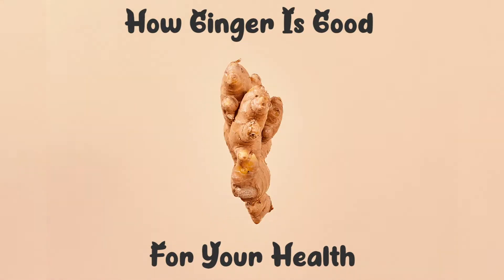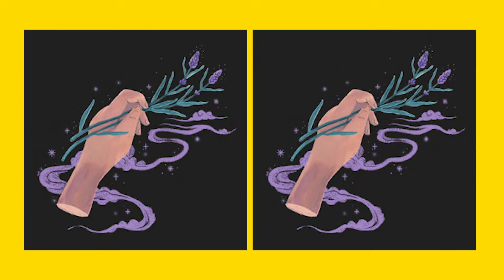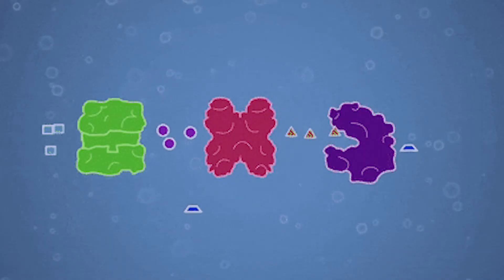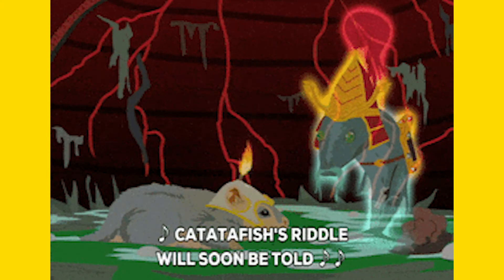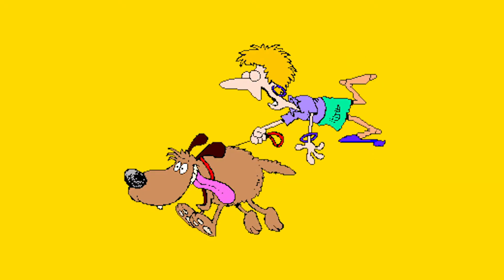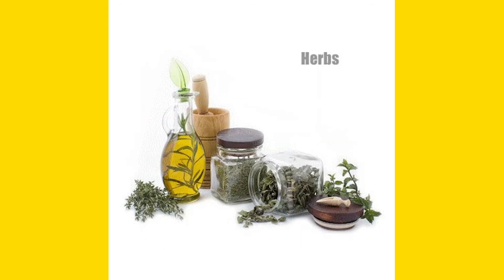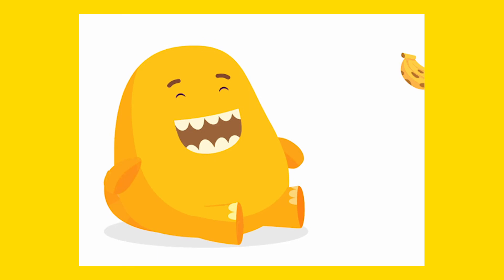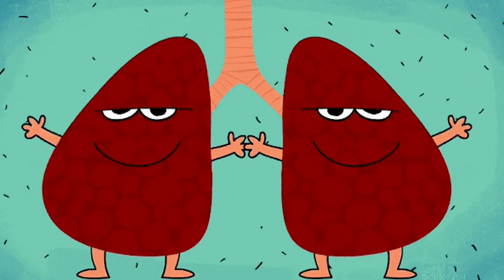Health Benefits of Ginger - What is ginger good for?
In this video Learn more about Benefits of Ginger  and see where you fit into the equation. Find out the different ways you can Benefits of Ginger .

If you want to find out even more about Benefits of Ginger video I advise you to look into our other video clips.

You can find out more about Benefits of Ginger, please

The video is presenting Turmeric Benefits information but also try to cover the following subject:
-Benefits of Ginger
-home remedies
-wellness
 -well being

So you would like to find out more about beautiful health, I did too and here's the result.
Beautiful health interested me so i did some research and published this to youtube .

Our channel has various other related videos regarding Benefits of Ginger, healthy skin and living healthy

Now that you have watched my Youtube video about Benefits of Ginger has it assisted?
Please like the YouTube video to help other people searching for healthy living or healthy skin :)

ginger benefits ginger benefits cold ginger health benefits eat ginger everyday ginger benefits for men